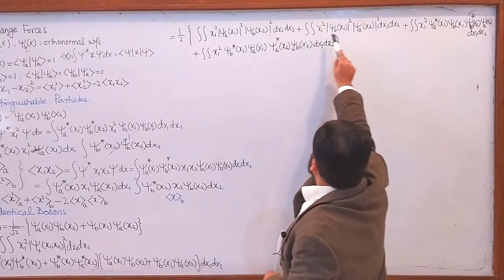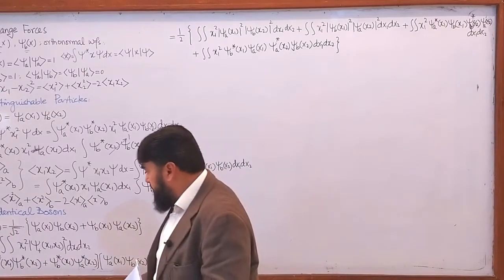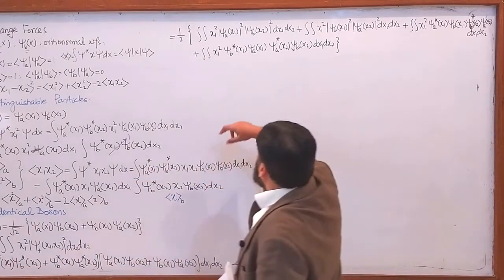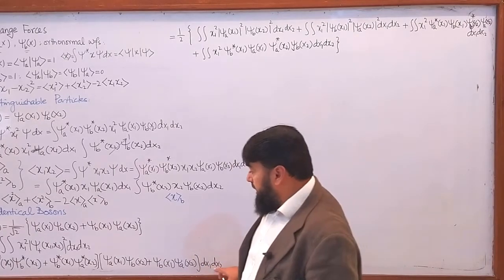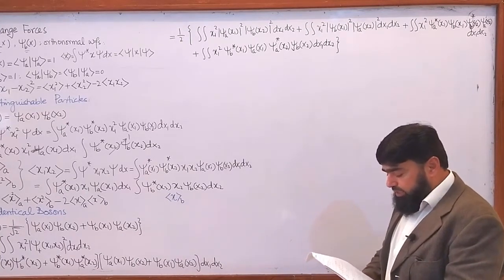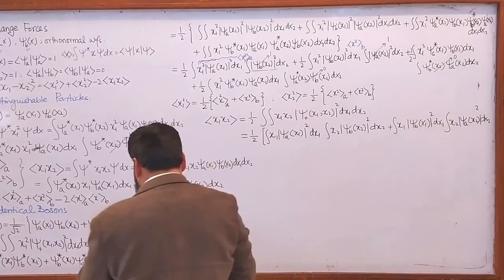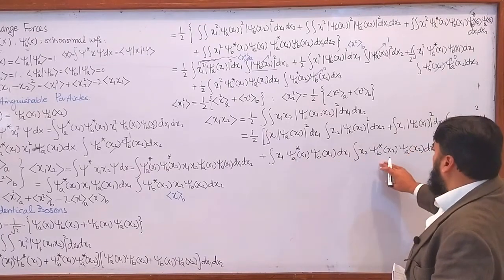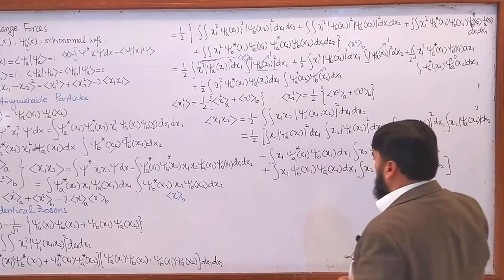L44.3 Identical particles: exchange forces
0:00 - Introduction to the problem setup
0:50 - Step-by-step explanation of multiplication of terms
1:16 - Identifying the number of terms in the equation
2:04 - Shuffling of terms to simplify the expression
2:26 - First multiplication of terms and its result
4:01 - Splitting integrals for variables DX1 and DX2
5:07 - Rewriting integrals for simplification
6:29 - Detailed explanation of sine and cosine terms
8:00 - Understanding orthonormality in wave functions
10:00 - Final steps for calculating expectation values

In this lecture on quantum mechanics, we delve into the fascinating realm of two-particle quantum systems, focusing on the principles of identical particles, entanglement, and their implications in physics. Key highlights include:

State Description: Understanding how wave functions describe two-particle systems.
Hamiltonian for Two Particles: Breaking down the kinetic and potential energy terms in the system.
Probability and Normalization: The significance of normalizing wave functions in quantum mechanics.
Identical Particles: Symmetric (bosons) and antisymmetric (fermions) wave functions, including the Pauli Exclusion Principle.
Entanglement: A deep dive into quantum entanglement and its impact on particle states.
Infinite Square Well: Exploring examples of non-interacting distinguishable particles, bosons, and fermions in a quantum box.

This lecture provides a thorough explanation of fundamental concepts, ideal for students and enthusiasts looking to deepen their understanding of quantum mechanics.